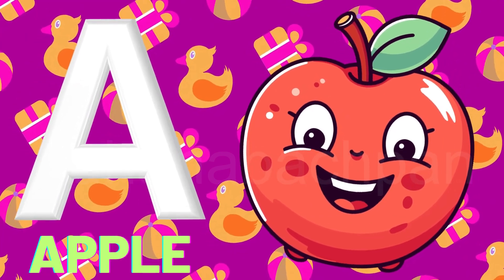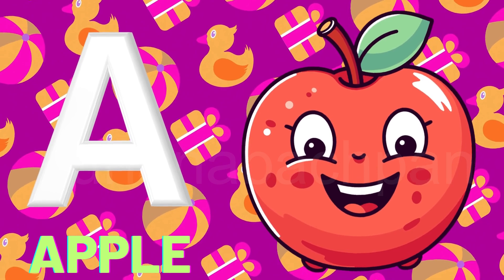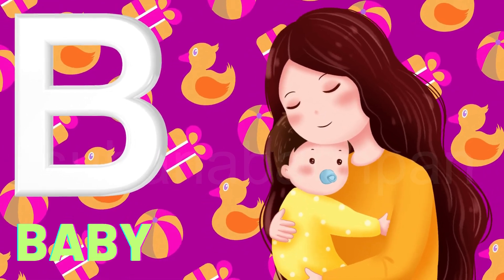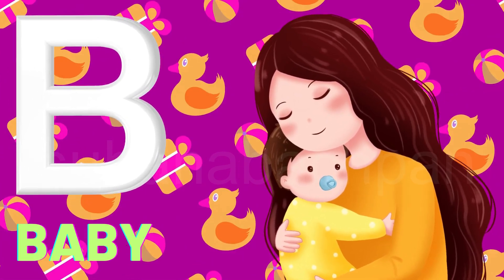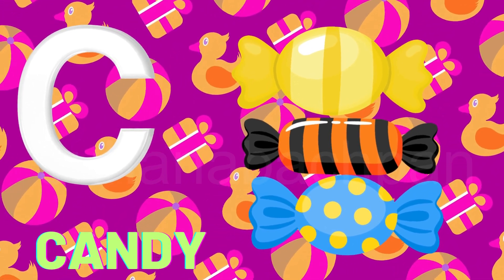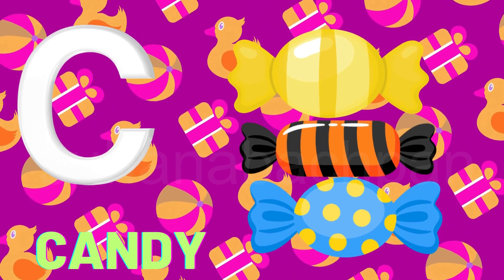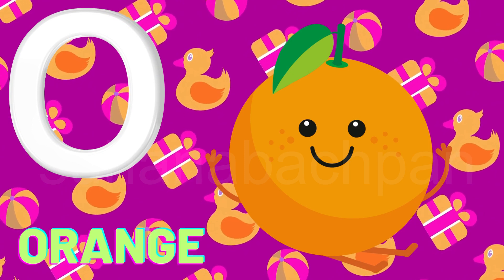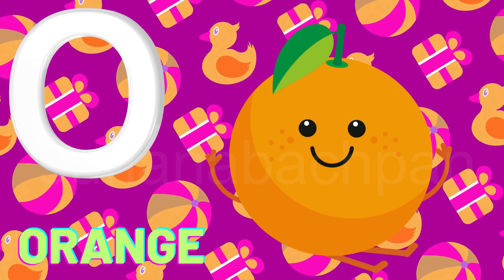A is for Apple A A Apple / Popular Kids Learning ABC Phonics Song A to Z for Preschool and Nursery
All content uploaded on this channel is owned by Suhana Bachpan.

Welcome to Suhana Bachpan!
 Your kids go to channel for English and Hindi rhymes and songs. Here we bring to you funfilled, exciting and educational  selection of nursery rhymes and kids songs.
We are dedicated to engage children through fun packed rhymes and song where they learn and play and be happy.
Our simple colourful animations are gentle on toddlers and babies eyes.
Here learning through entertainment is made fun and easy.

Alphabet Learning
A is for Apple AA Apple
Apple, Ant
Baby, Boy Ball
Candy, Cat
Diamond, dog
Elephant
Fairy, Fish
Glasses, Girl
Hand, Hat, Horse
Igloo, Ice cream
Jelly, Jam, Jellyfish
Keyboard, King, Kite
Ladybug, Lion
Monkey, Mango
Needle, Nest
Orange, Ostrich, Octopus
Pony, Parrot
Queen, Quail
Rainbow, Rooster, Rat
Spider, Sun
Tiger, Train
Umbrella
Violin
Whale, Well
Xylophone
Yoyo, Yak
Zebra
Shapes
Colours
Numbers
Happy
Children Songs
Kids Channel
Babies
Kids Songs
Kindergarten Songs
Educational Video
Nursery Rhymes
Hindi songs
English Songs
Cartoon Video